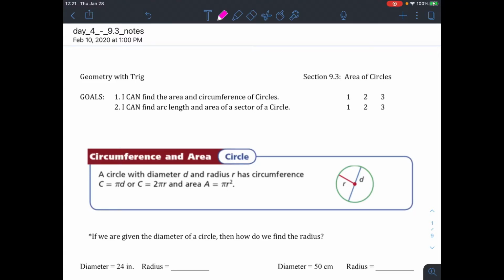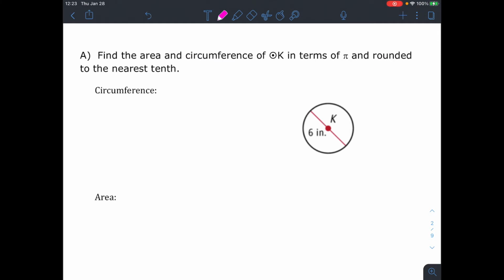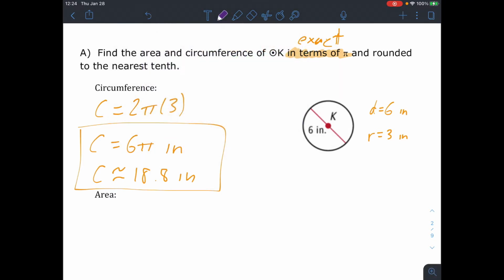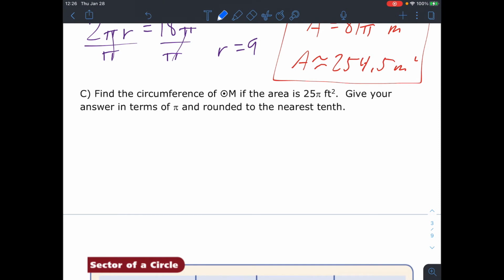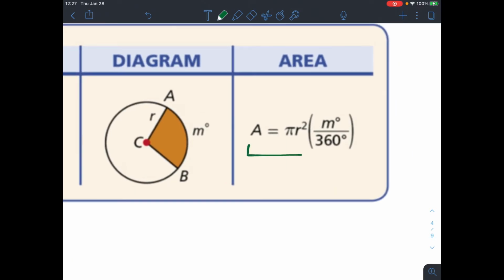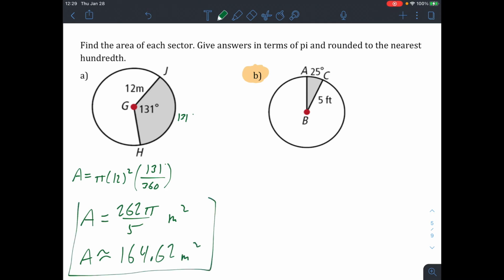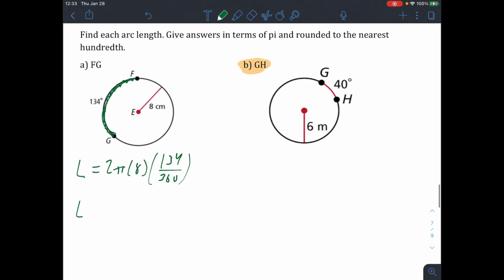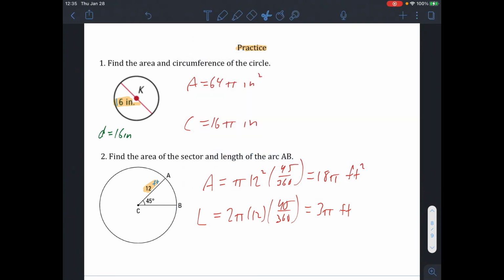Geometry: area of circles